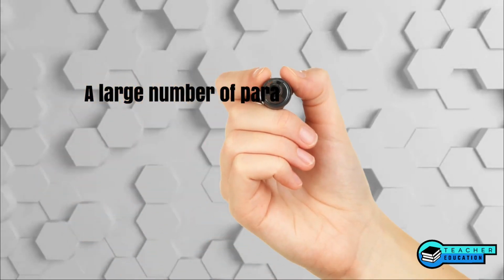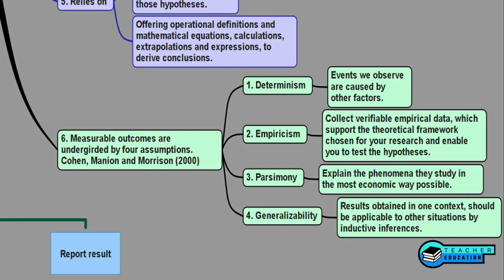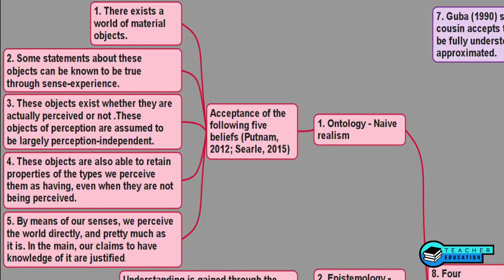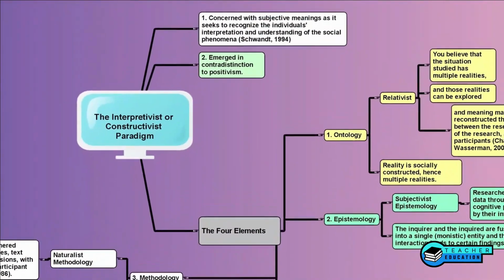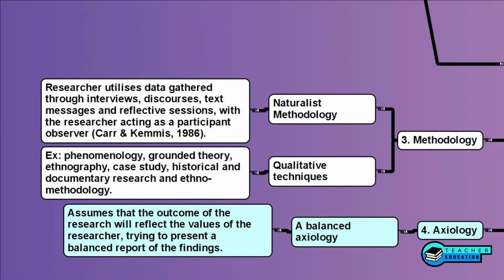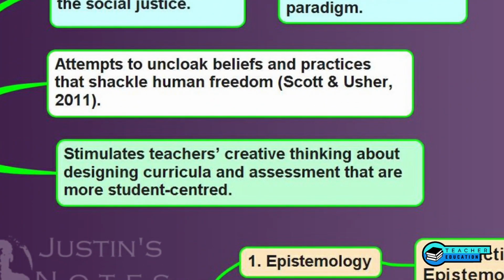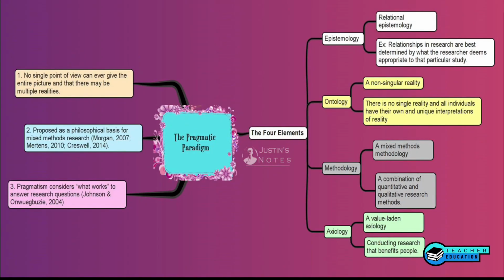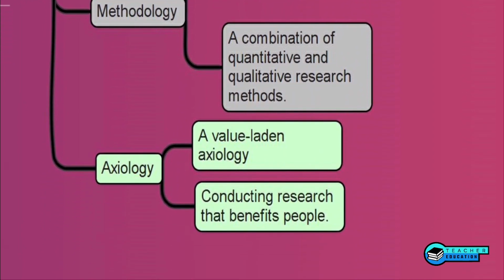Dominant Paradigms of Educational Research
In this video, I tried to explain paradigms of educational research which are most widely practiced in the field. The four elements of a paradigm are explained briefly.